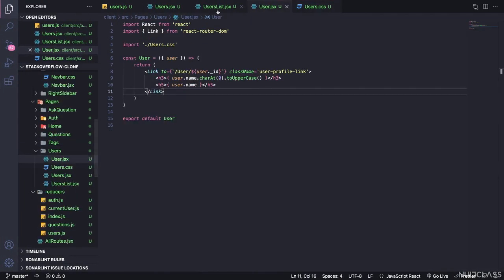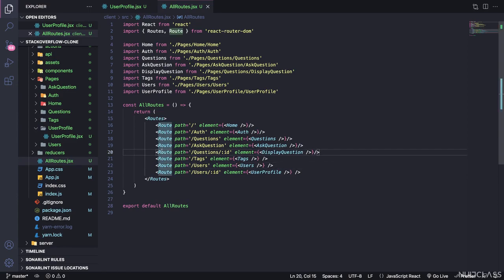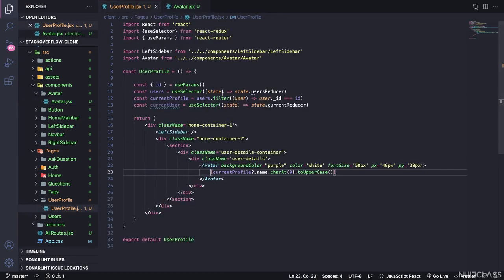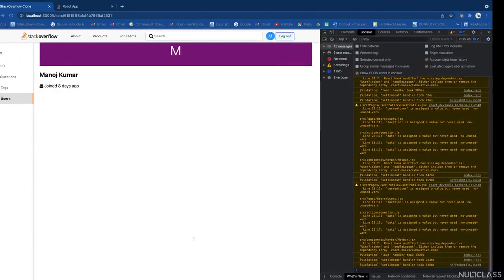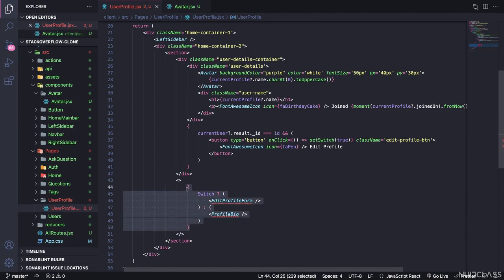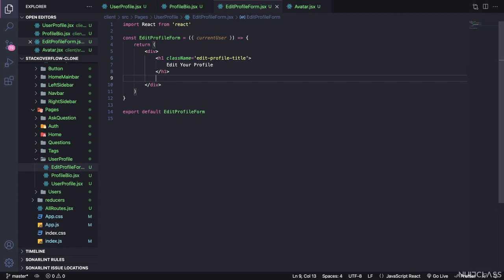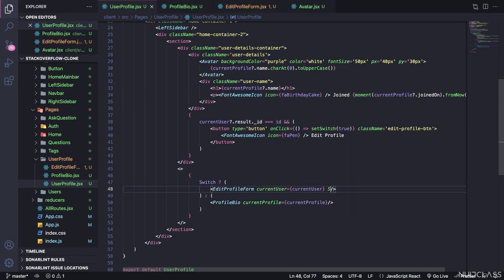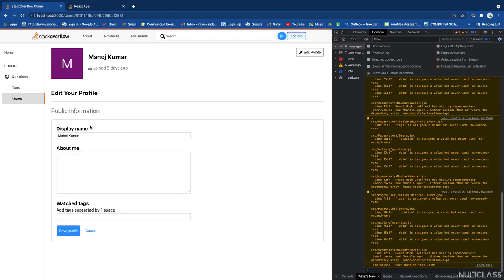live project 20 User profile page